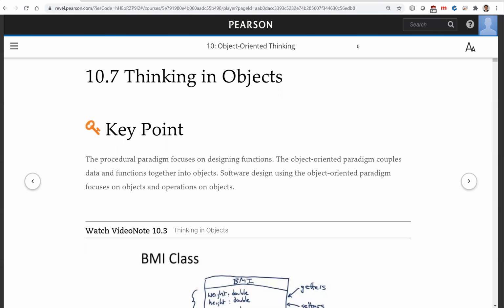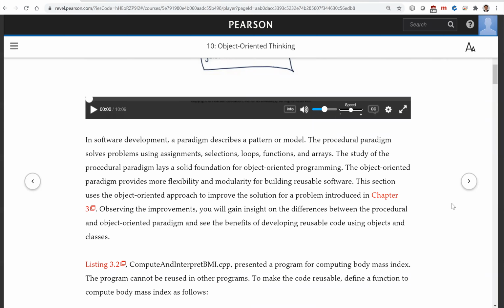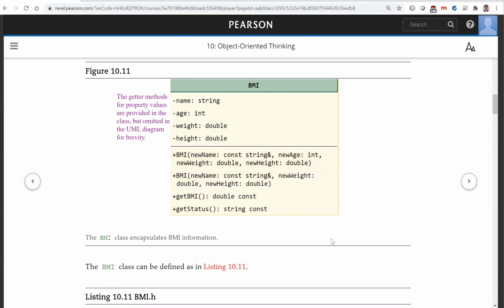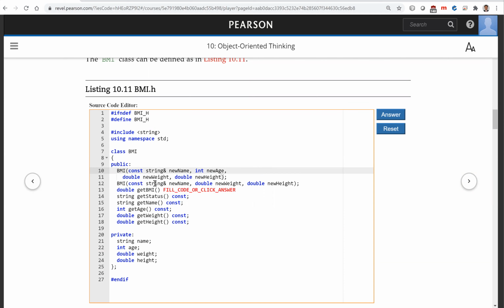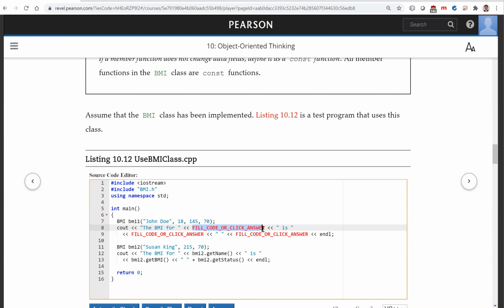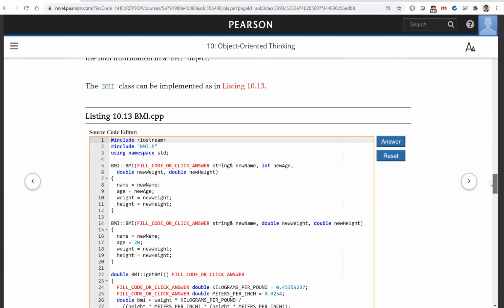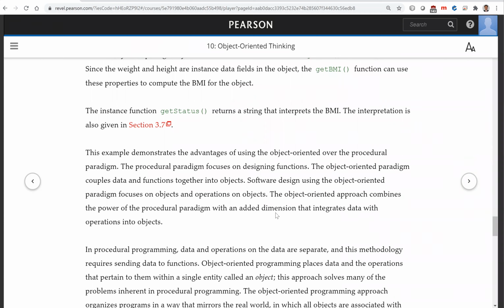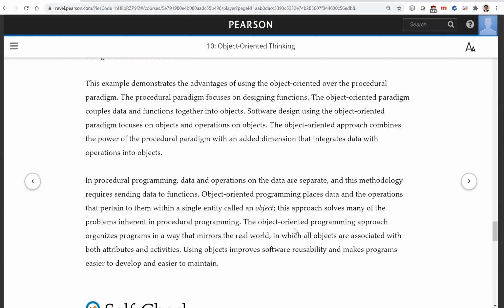Daniel Liang C++ Section 10.7